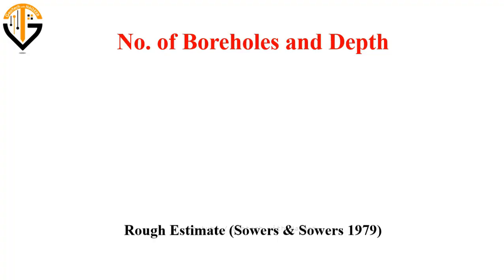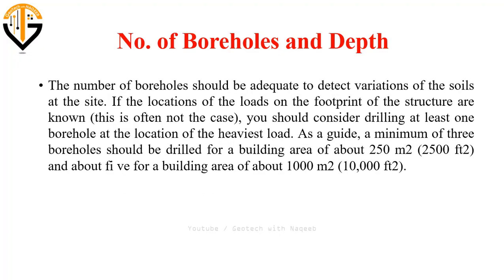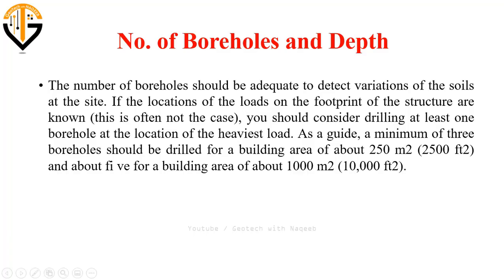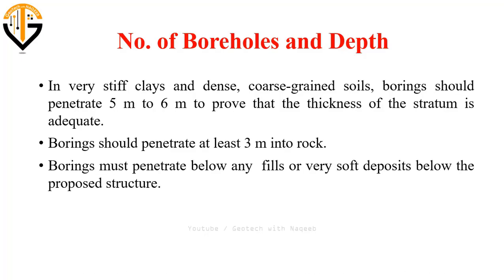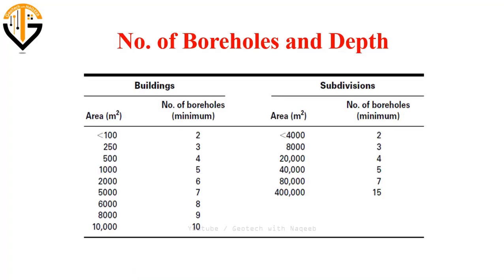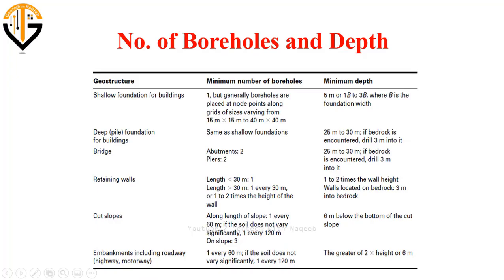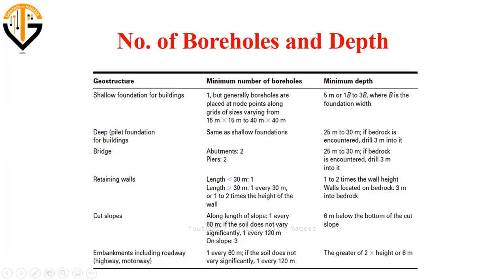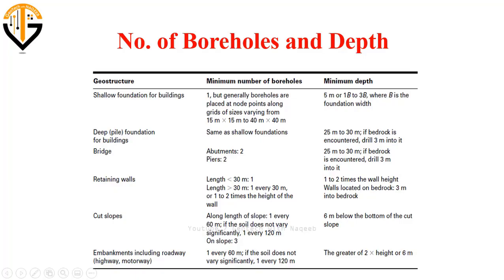Soil Investigation Lecture# 01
🎓 Soil Investigation Lecture #01 | Introduction to Soil Investigation
Presented by Rayhan Kabir, BSc in Civil Engineering

🔍 About This Video:
Welcome to the first lecture of our Soil Investigation series!
In this session, we will explore the fundamentals of soil investigation and why it's a critical part of any civil engineering project. Whether you’re a student, intern, or working engineer — this lecture is designed to build your foundational knowledge.

📌 What You'll Learn:
✅ What is Soil Investigation?
✅ Importance in site selection and construction
✅ Types of soil and classification
✅ Difference between field tests and lab tests
✅ Relevance to foundation design

Interns and fresh graduates

Junior site engineers

Anyone preparing for job interviews in the field

📚 Upcoming Lectures in this Series:

Standard Penetration Test (SPT)

Boring logs and sampling

Bearing capacity estimation

Lab test procedures

How to prepare a soil investigation report

Your support helps me create more educational content for future engineers.